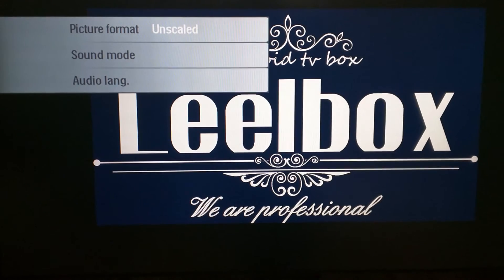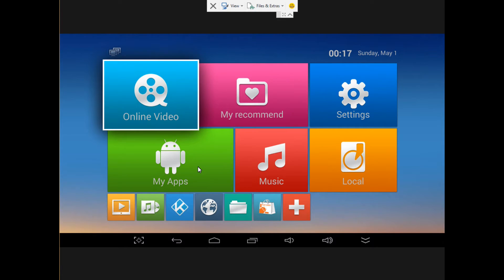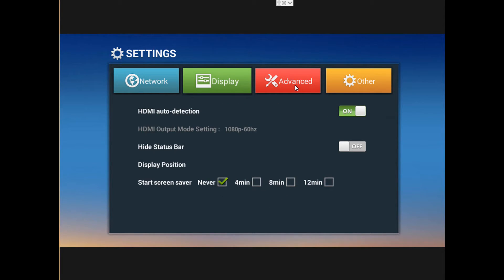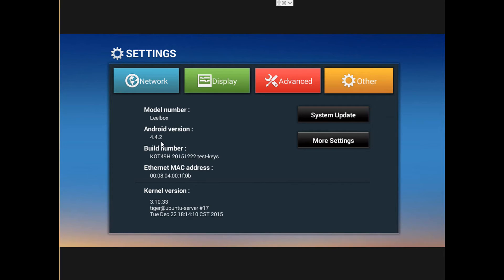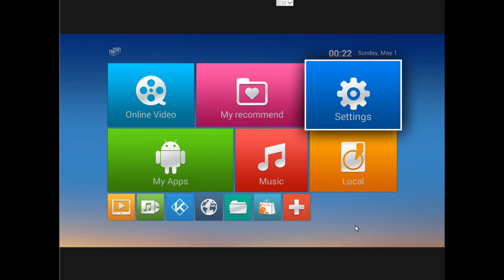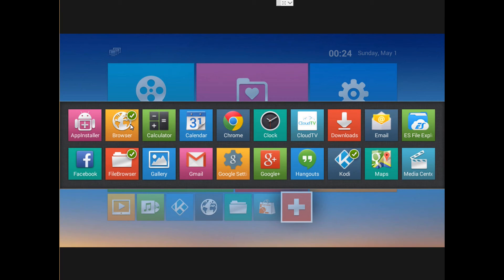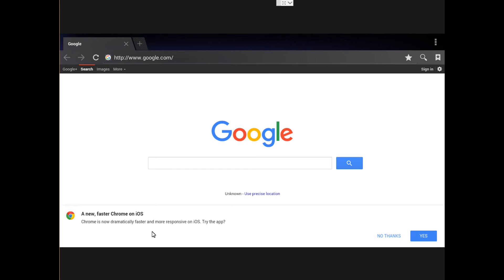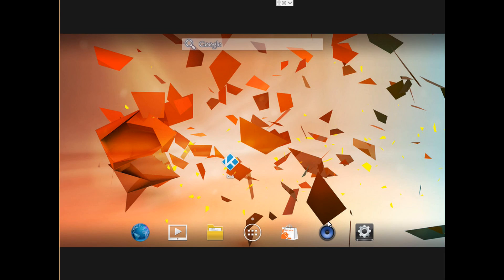😀 How to Setup MXQ by Leeelbox Android Tv Box! and Tips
How to Setup MXQ by Leelbox Android Tv Box! and Tips

The processor in this chip is an ARM Cortex-A5 Quad Core with a maximum clock speed of up to 1.5GHz. Apps have never run so smoothly.

Memory:

The MXQ S85 has a memory of 1GB DDR3. Support micro SD card up to 32GB. If this is not enough you can also connect an external hard drive via USB, or use a NAS.

Operating system:

This Android box is supplied with the latest operating system of Android, version 4.4 Kitkat. Android gives you access to over 800,000 apps including Facebook, Youtube, Picasa and many others. There is also a huge variety of games.

Ports:

The MXQ S85 features two USB 2.0 ports and one micro USB OTG port. Support webcams and microphones to external hard drives and USB sticks. Furthermore, this box supports HDMI 1.4b connector, AV out, SPDIF to connect a home cinema, a Micro SD card slot and a jack for Ethernet, giving you the best possible connection. Also, there is an on / off button available.

Functions:

A plus of the MXQ S85 8GB version is the dual-band WiFi for a better WiFi signal. The WiFi chip supports WiFi 802.11 b / g / n.